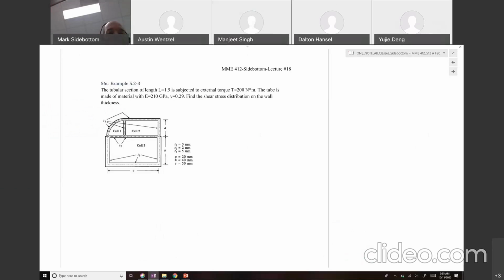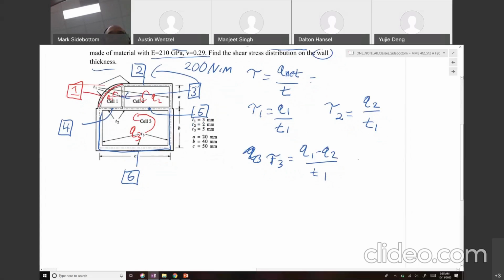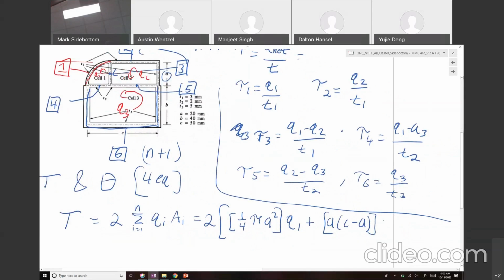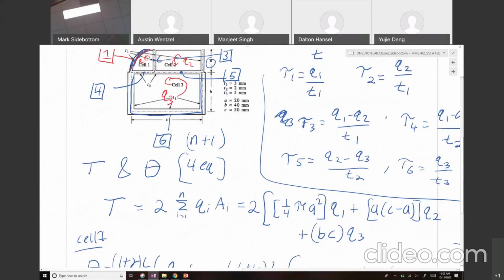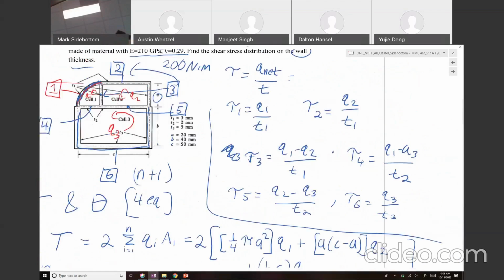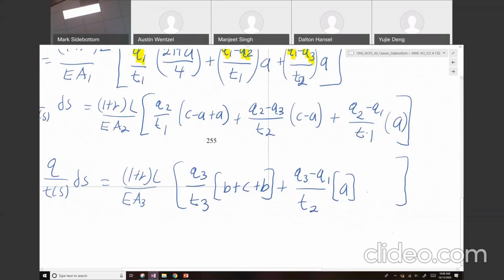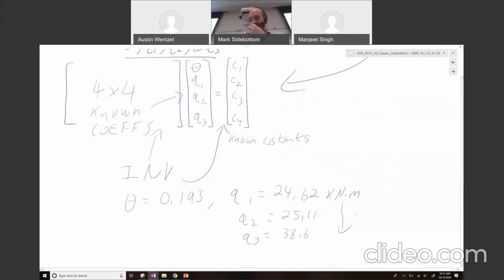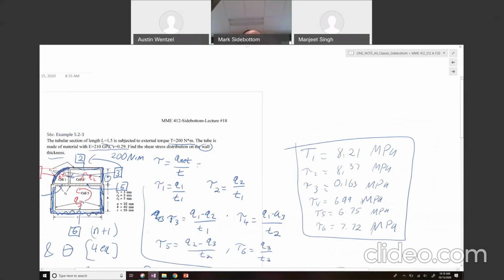MME 412_512-L18-57c Example 5.2-3 Finding Shear Stress in Multi Celled Wall Section